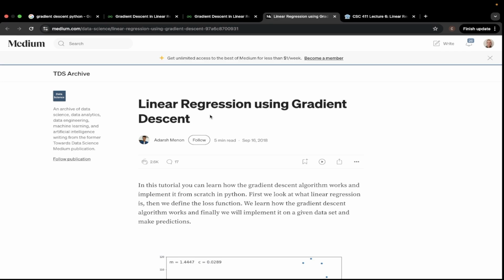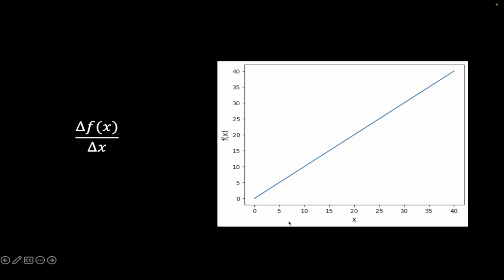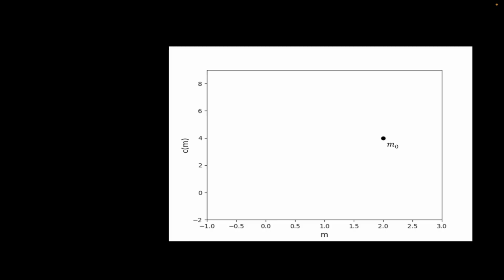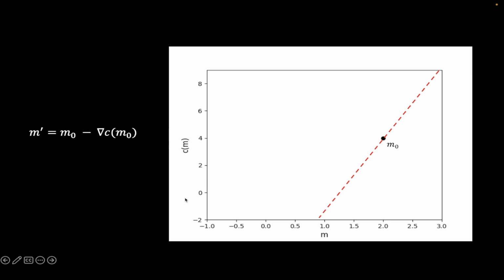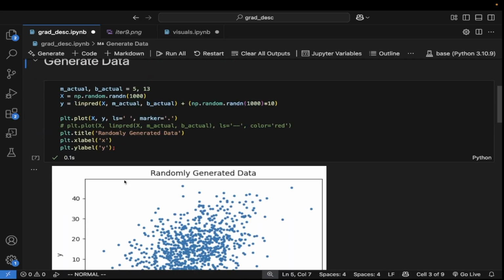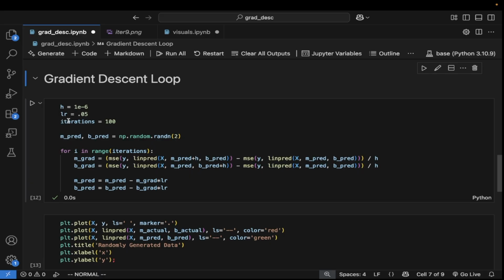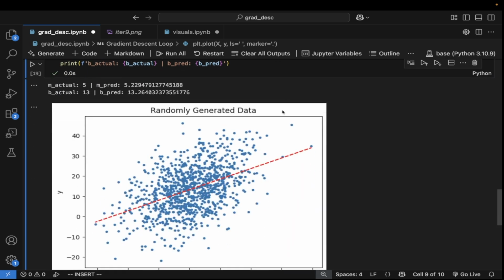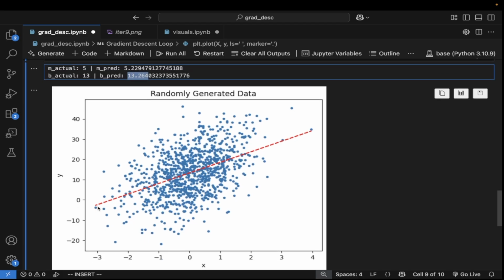Gradient Descent Explained With Linear Regression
In this video we show how autograd engines like those in pytorch, tensorflow, and scikit learn differentiate functions for gradient descent.